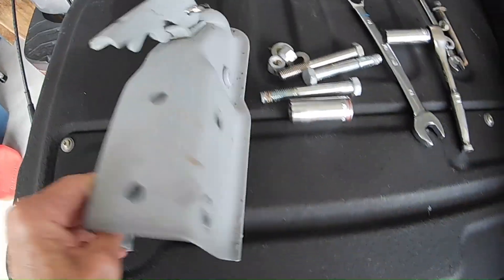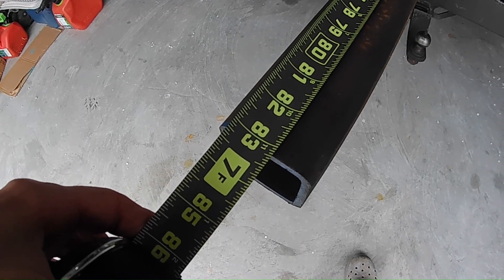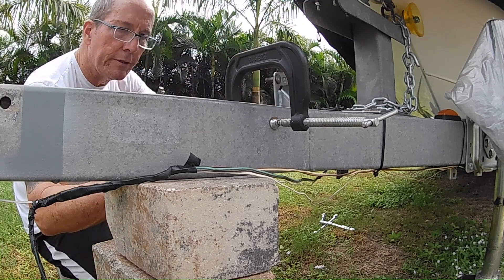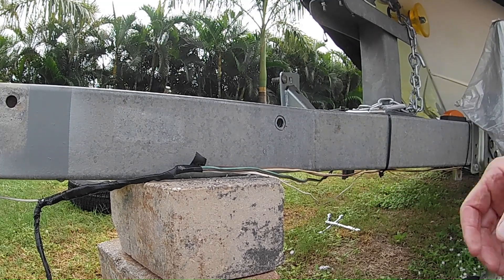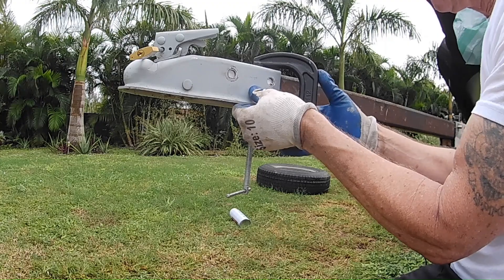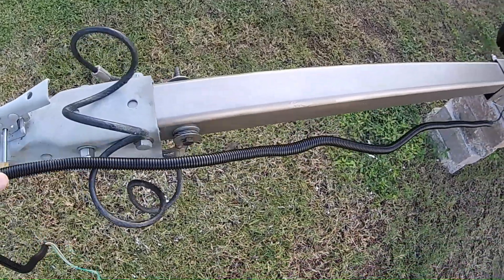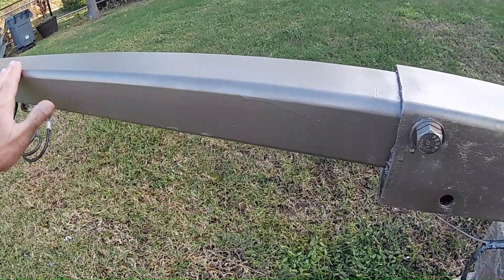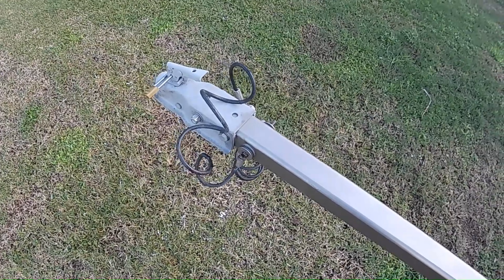Boat Trailer Hitch Extension (DIY)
Some boat trailers are engineered or configured too short at the hitch and require the operator to bury the rear wheels of their tow-vehicle into the water at the boat ramp in order to off-load their vessel; this dangerous scenario, depending on ramp conditions, can lead to a swamped tow vehicle or worse, completely losing the vehicle into the water...let's do our best to circumvent this unnecessary scenario and lengthen the trailer with a permanent and structurally sound hitch extension...a solution the DIY man or woman can accomplish at their home with rather basic tools and a couple of hours of effort.